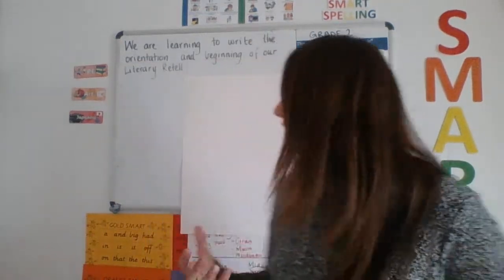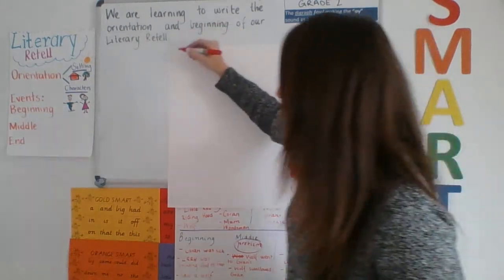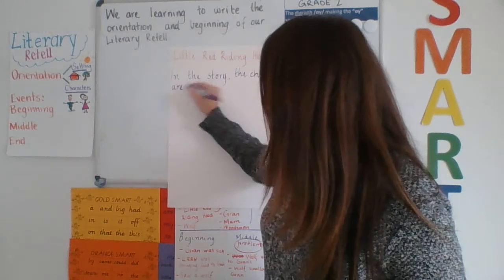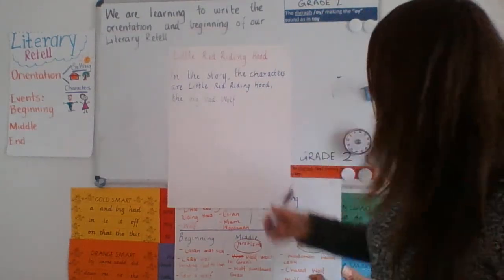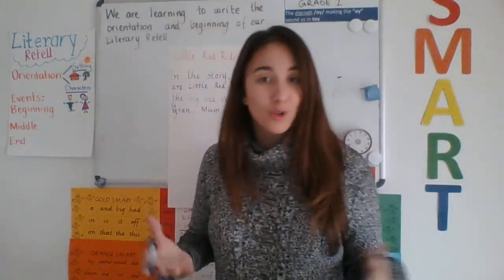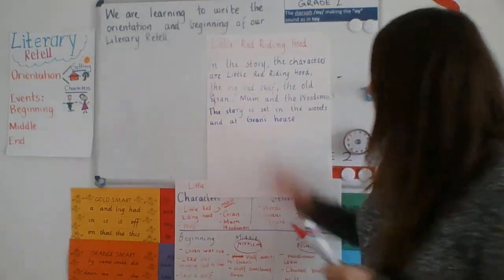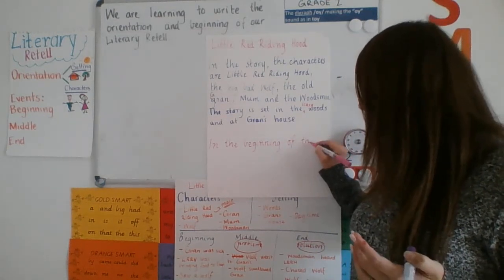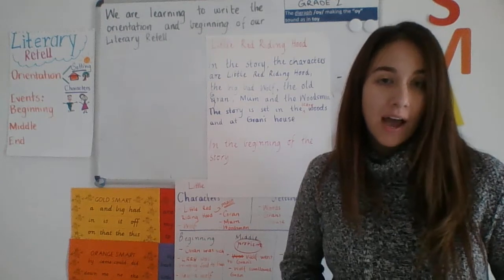Tuesday - Orientation and Beginning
Literary Retell Writing - The orientation and beginning